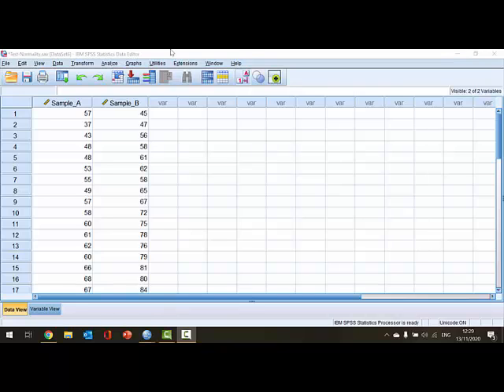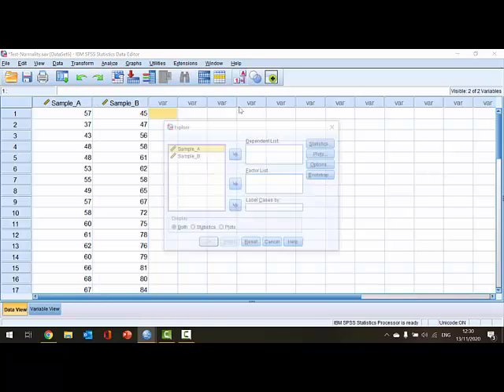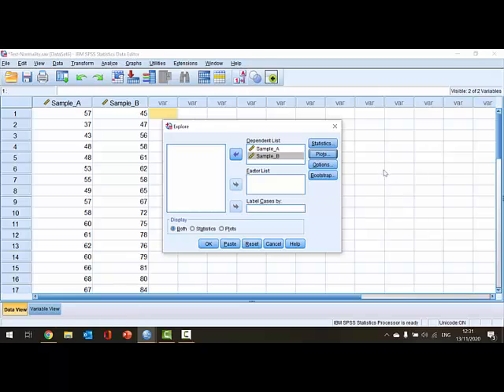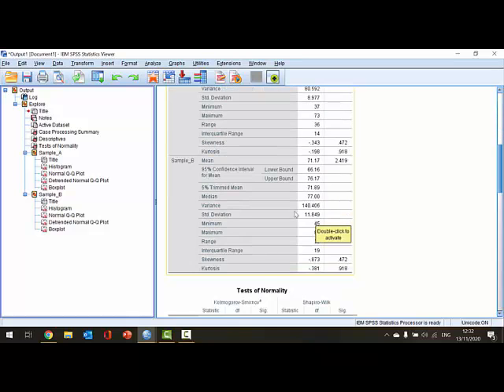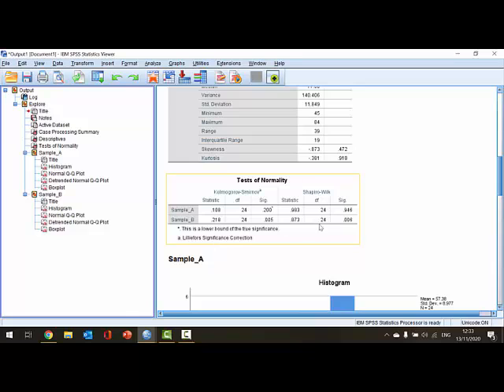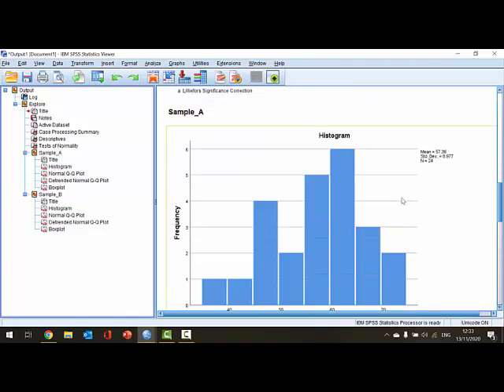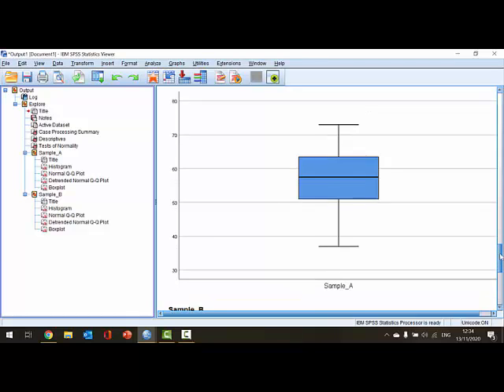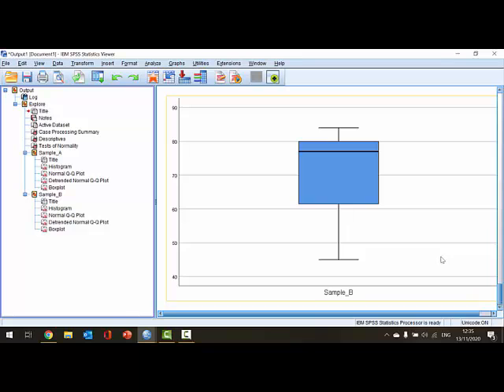How To... Test for Normality in SPSS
This video shows how to test for normality with the Shapiro-Wilk test and several visuals to show if a dataset is normally distributed or not.